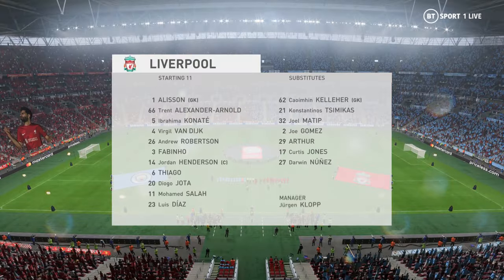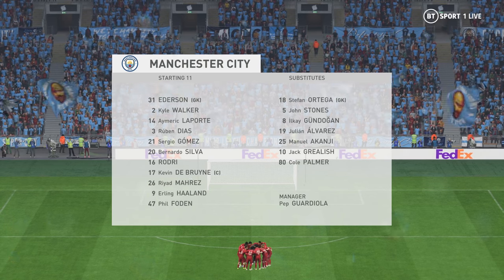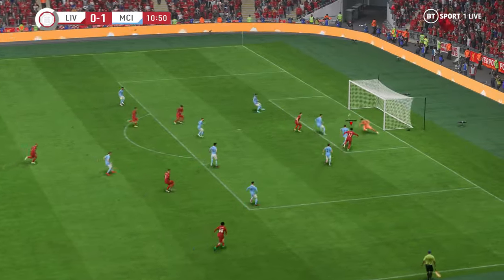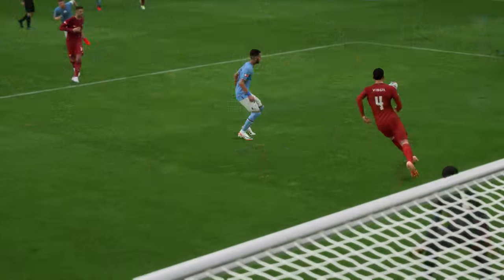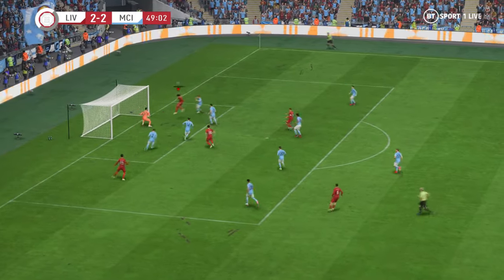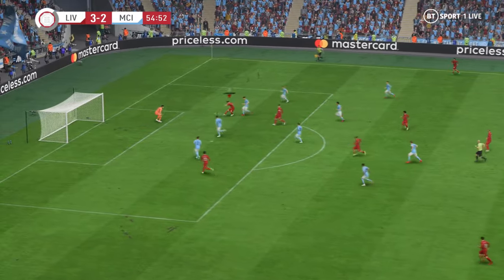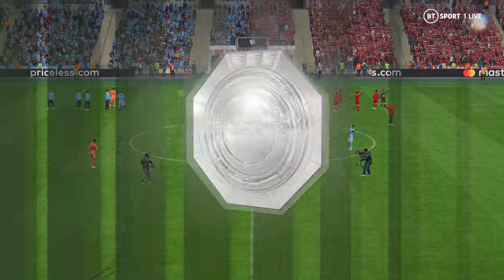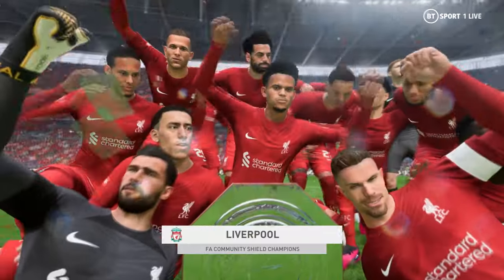FIFA 23 | Liverpool 4 - 2 Manchester City | FA Community Shield - 2022